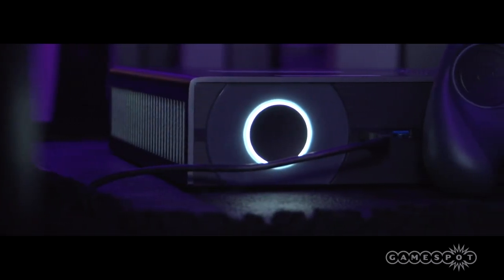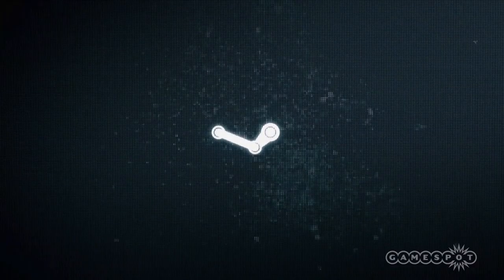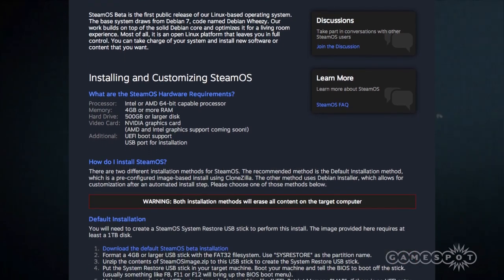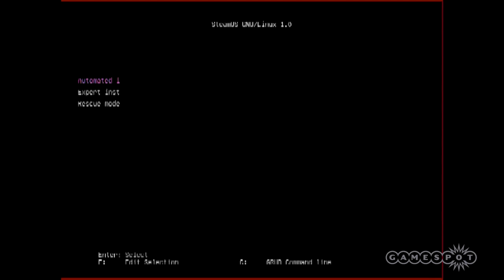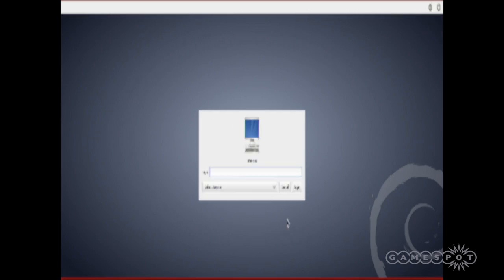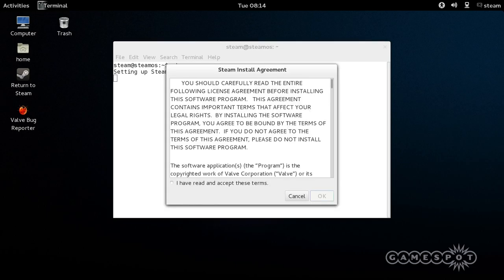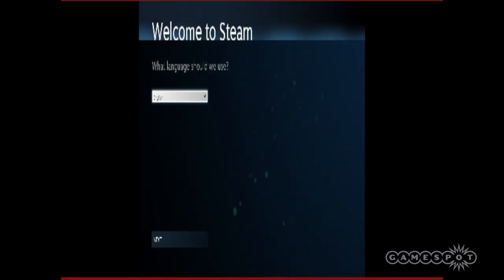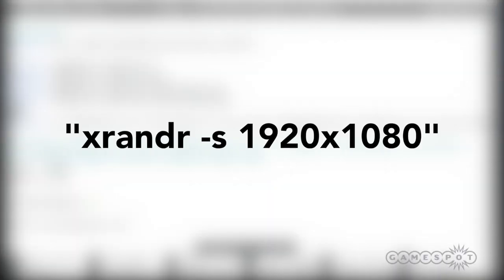How To Install SteamOS on Your PC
You don't have to buy a brand new Steam Machine to get your hands on SteamOS. Join us as we delve into the Linux terminal and turn a humble Windows PC into a SteamOS-powered gaming machine.